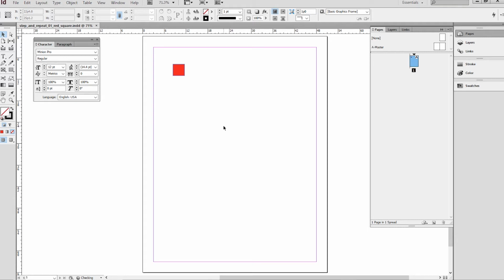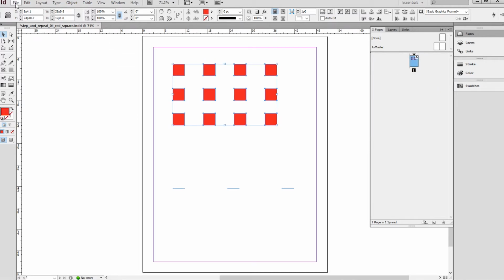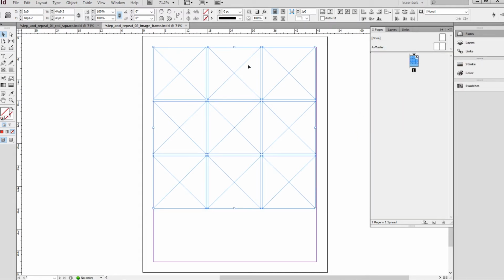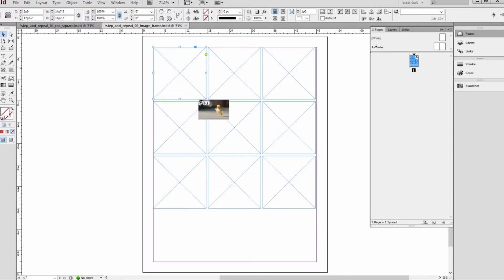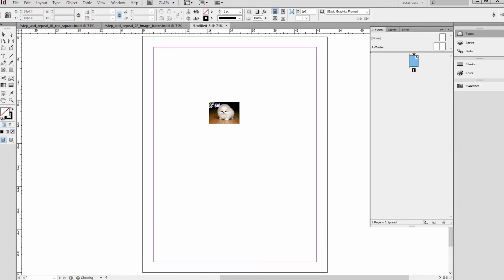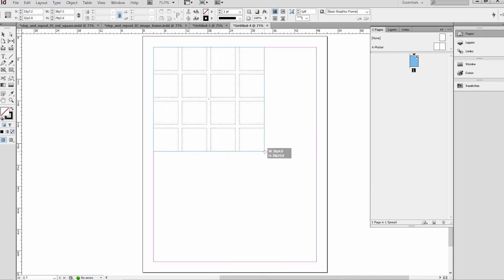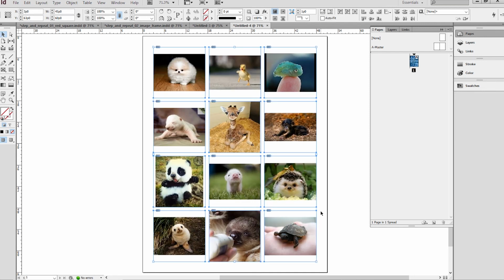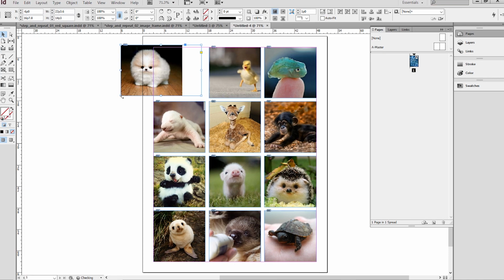InDesign Step and Repeat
create a New Document (no frames yet)
CMD D to place
select multiple images (choose all 12 baby animals)
hold SHIFT and CMD while dragging a box
let go of SHIFT and CMD, but keep holding down the mouse button
use arrow keys to adjust number of rows and columns